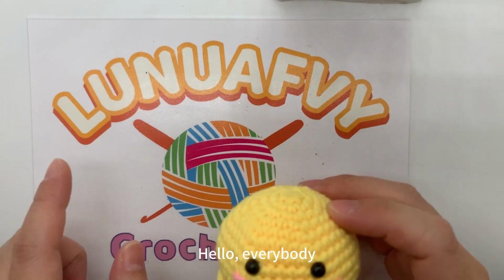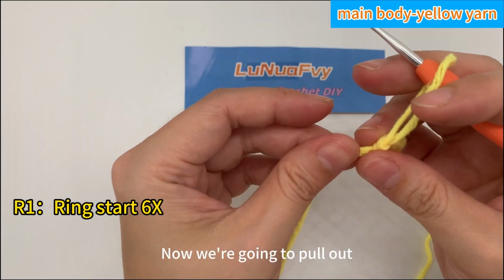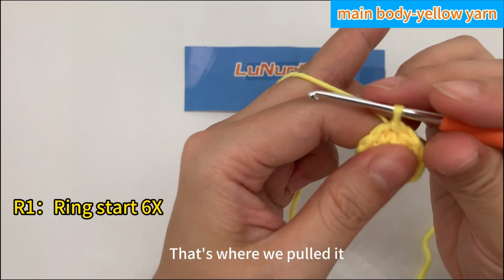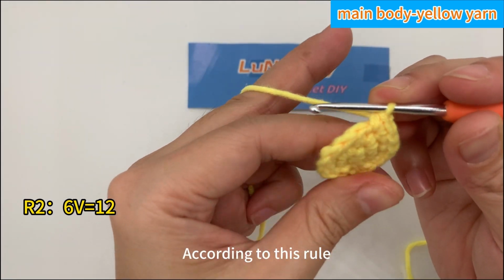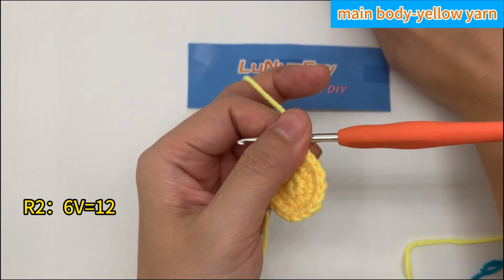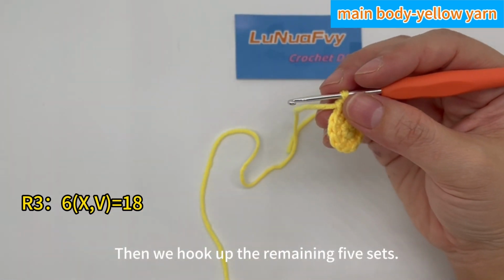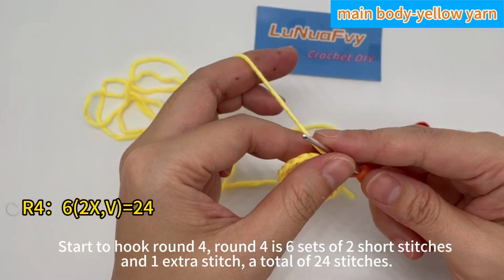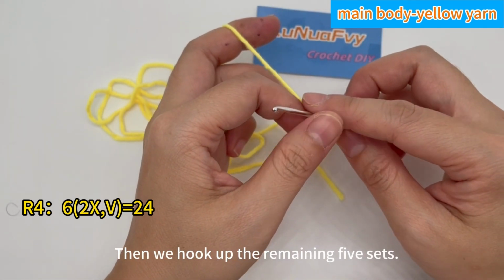Beginners how to crochet animal#crochet#Beginners#Amigurumi#Animal#Pattern(Octopus 1-1)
You can buy this complete set of crochet kits from LUNUAFVY'shop:
LUNUAFVY Crochet Kits for Beginners Adults Kids,easy knitting yarn for starter,animail amigurumi gift,step-by-step Video Tutorials Octopus.
Wellcome LUNUAFVY crochet kits's customers and all crochet diy fans,we are happy to explore the fun of crochet diy together with this video!You are welcome to give us more suggestions, so that we can better create and share interesting and useful crochet step-by-step tutorial videos,Explore together how to crochet amigurumi animal for adult beginner.Crochet diy can relieves stress, kills boredom, and creates loving gifts for loved ones, lovers,and friends
Please respect LUNUAFVY's efforts in creating and shooting videos. Please do not forward and use them for commercial purposes without permission. Thank you for your understanding and support!
Thoughtful full set of accessories:
Inside the crochet kit for beginners adults, you'll find all the necessary tools to create your very own plush animal, including crochet hooks, yarn, stuffing, animal eyes, needles, and a keychain ring,beginner's manual, instruction manual, email address.
This video will teach you step by step how to use LUNUAFVY provides the most comprehensive and most suitable for beginners to explore the fun of hand hook diy, the following is the time node of each step in the video, convenient friends if you pause at any time in the learning practice, and you can quickly find the steps you want
Thank you for watching LUNUAFVY's video, and if you have any suggestions and suggestions, feel free to leave a comment or email me（ ）We will continue to update more of the most popular and latest hand hook tutorials,you are welcome to have a look,thank you very much!
【ANIMAL CROCHET KIT FOR BEGINNERS】Our crochet kit for beginners is the perfect introduction to the world of crafting. Inside the crochet animal kit, you'll find everything you need to create three adorable crochet animals, including yarn, hooks, stuffing, needles, eyes, markers, and keychain ring. Even if you're a beginner you'll be able to create beautiful crafts with ease and comfort with this beginner crochet kit.
【BEGINNER-FRIENDLY】The different animals in the beginner crochet kit go from easy to hard, so newbies can start with the easy ones and gradually get the hang of it, allowing you to build your skills and confidence as you go. Detailed video tutorials are included in the crochet kit for beginners adults, you'll be able to follow along with ease and create beautiful, handmade toys in no time.
【HAVE FUN SHOWING OFF YOUR CRAFTS】Each animal in the crochet kit for beginners kids is designed with adorable features and vibrant colors that are sure to brighten up any space. The finished animals in the amigurumi crochet kit are approximately the size of a human fist, making them perfect for decorating backpacks, keychains, or any other small space that needs a touch of personality.
【THOUGHTFUL GIFTS FOR WOMEN】Whether you're looking for a fun new hobby or a thoughtful gift for a friend, in addition to being a great way to learn a new skill and pass the time, our learn to crochet kits for adults beginner also makes the perfect gift. Whether you're looking for a unique birthday gift for mom or a thoughtful present for a crafty friend, our crochet starter kit is sure to be a hit.
【SERVICE COMMITMENT】You will learn a variety of skills from our crochet kit for beginners, you'll be able to create even more beautiful items in the future. Crochet animal kit is not only a fun and rewarding hobby but also a great way to pass the time. If you have any questions about the beginner crochet kit for adults or crochet methods.